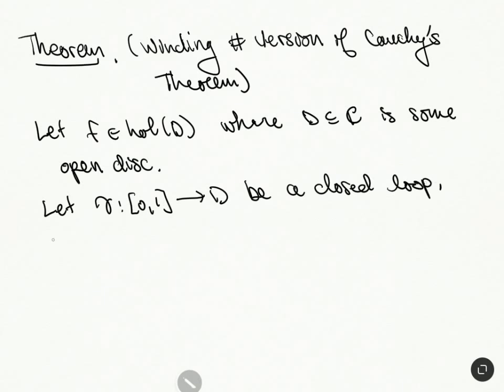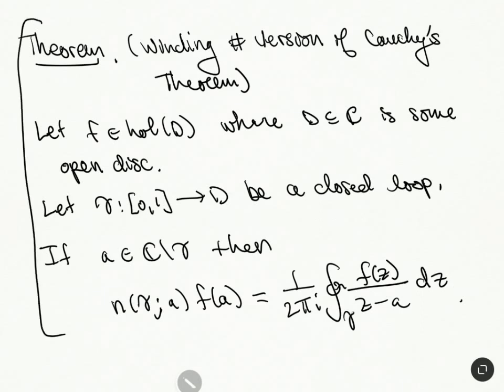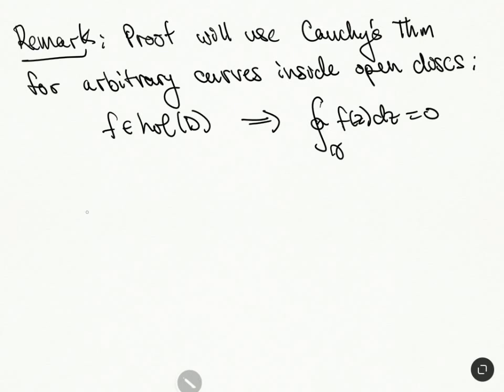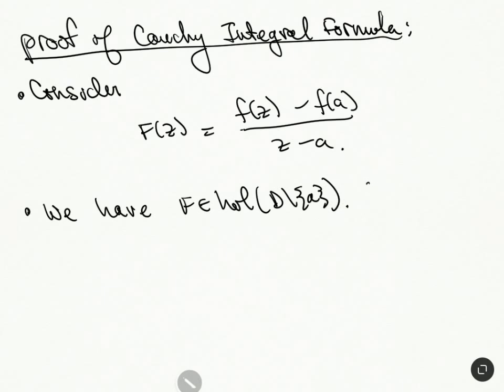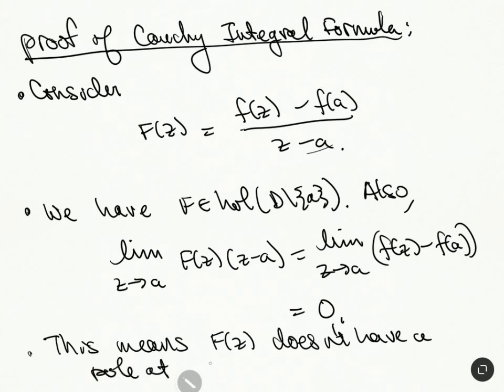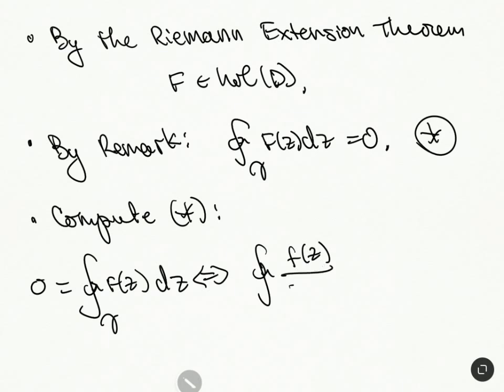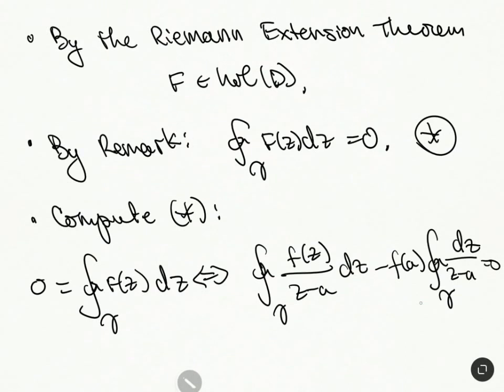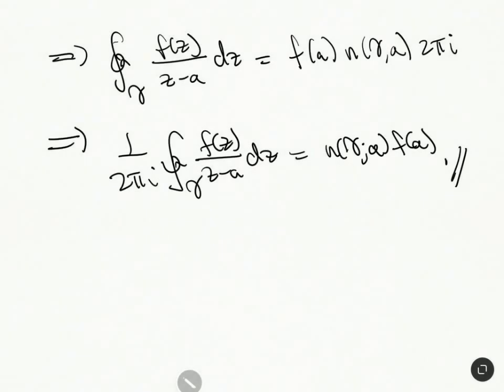MATH 331: Topological Stuff - part 2 - Cauchy's Integral Formula (with windings)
We give a winding number formulation of Cauchy's Integral Formula.

We use: For all holomorphic functions on the disc and all closed curves in the disc the integral over the curve is zero. (That proof of this uses anti-derivatives. Or that the "closed differential forms are exact")